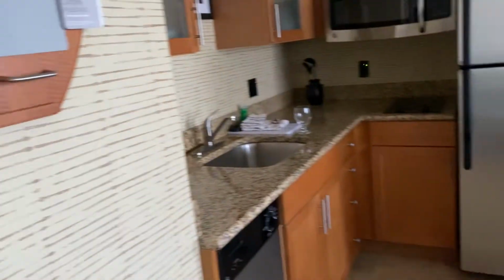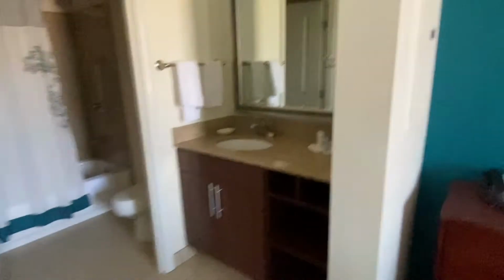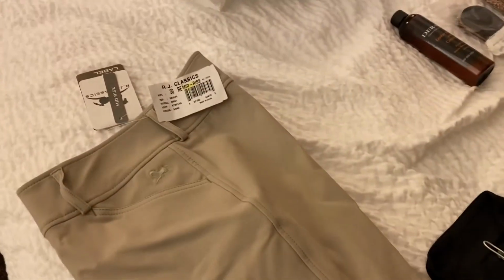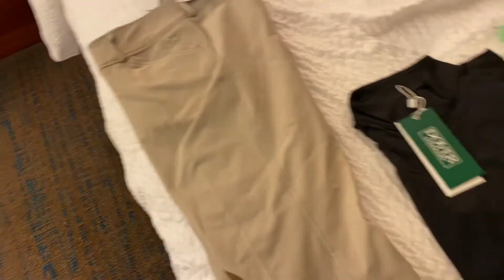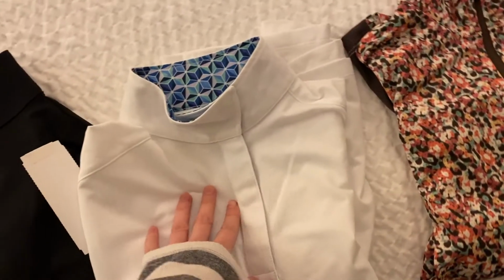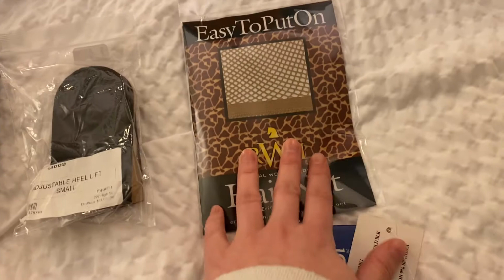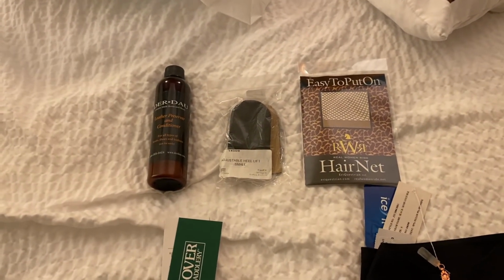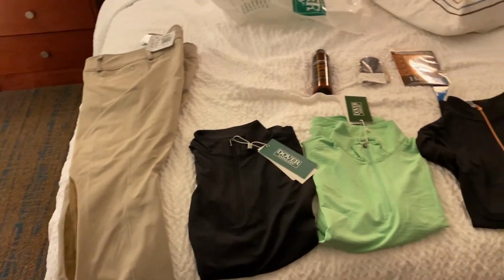Travel Vlog: First Trip to Dover Saddlery!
WELCOME BACK! I've had a pretty inconsistent upload schedule, and I don't plan to change that just due to the lack of views lately. But I am HAPPY to be back for this travel vlog, heading to Dover Saddlery for the very first time!